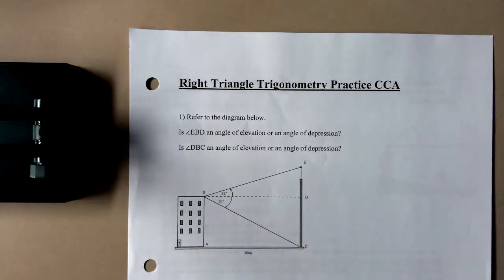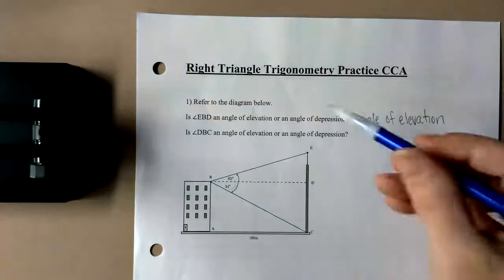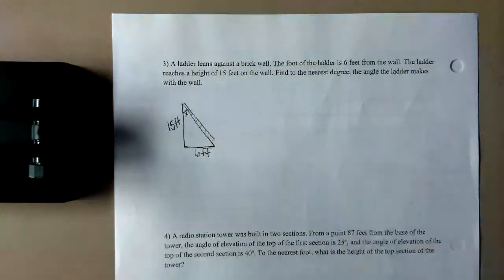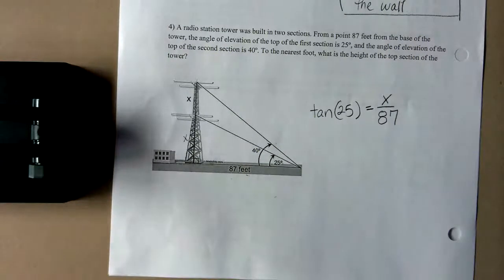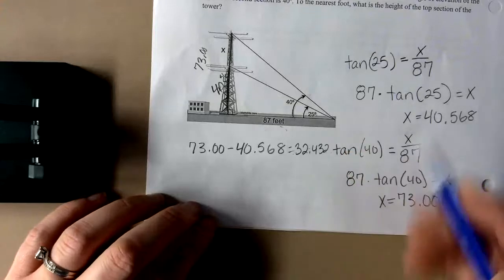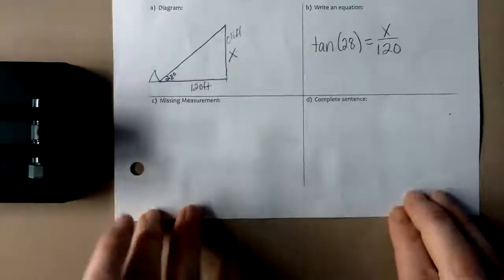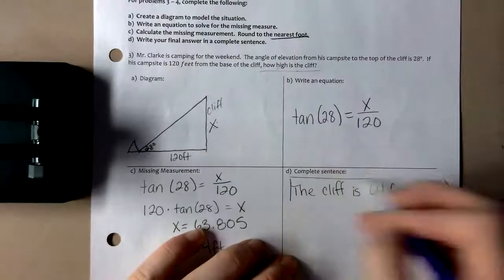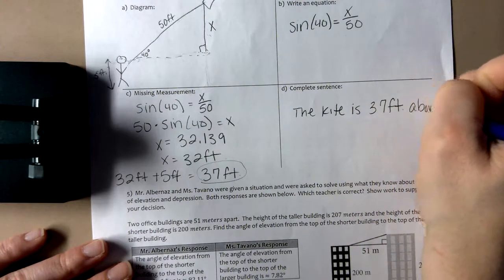Geometry CP - Practice CCA - Right Triangle Trigonometry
This video goes over two different practice CCAs on right triangle trigonometry.